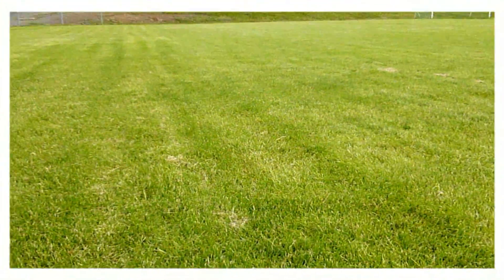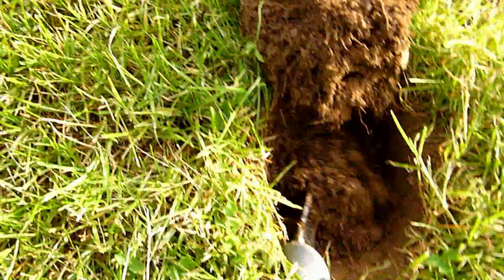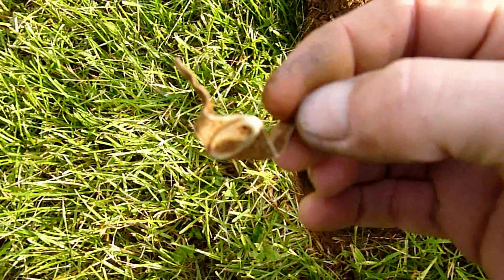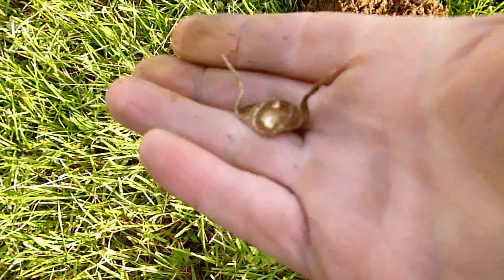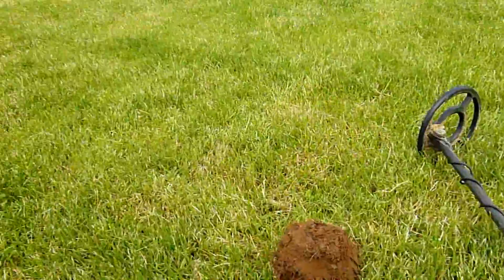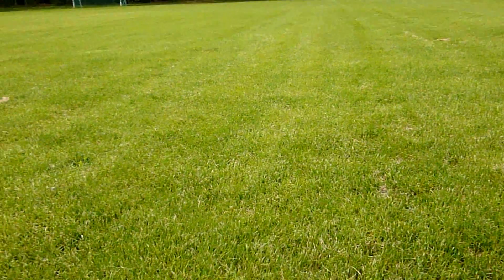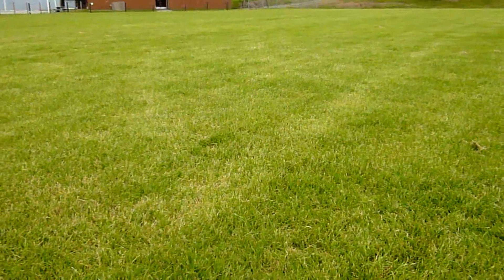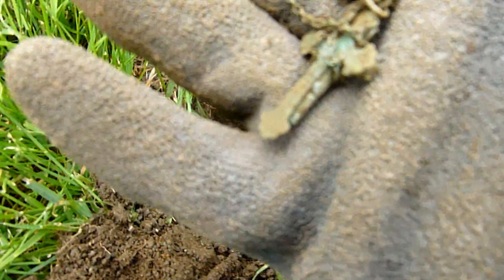June 4 2011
Silvers ,Tokens and Coins